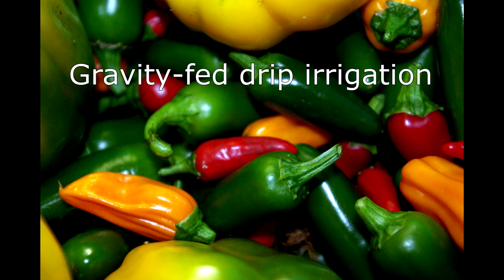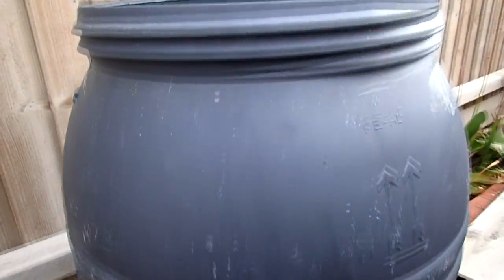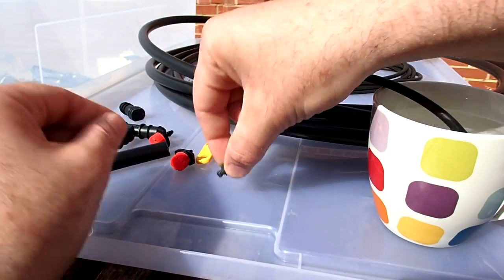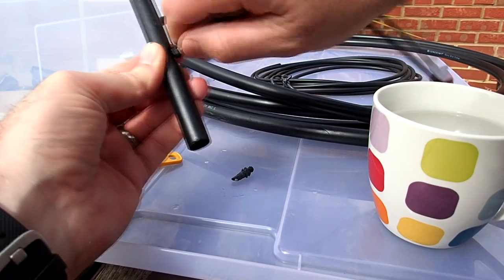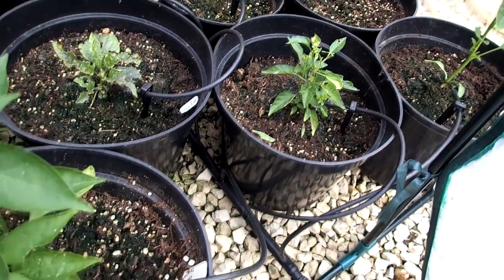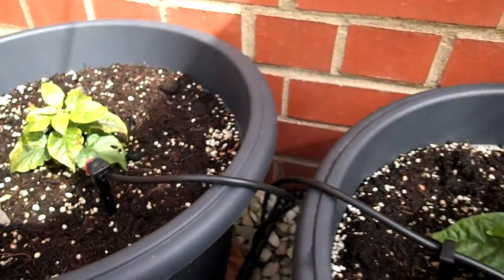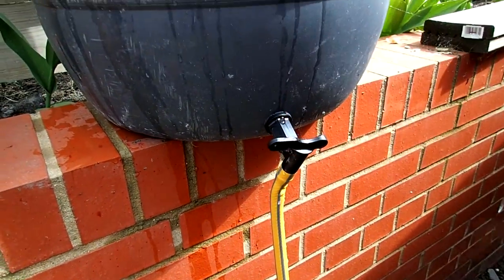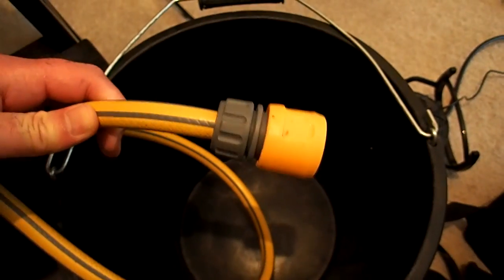Gravity Fed Drip Irrigation System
This video shows how I have set up my gravity-fed drip irrigation system. I have quite a few Chilli Pepper plants that I grow each year, and this makes easy work of the watering and the feeding of the plants. I have also set it up on a timer so that I can make sure the plants get watered if I am away on holiday.

Some of the components I am using:
- Inline filter
- Kingfisher Water timer
- Various Drip irrigation fittings
- 13mm Main line hose
- 4mm flexible hose for the dripper lines
- standard water butt taps